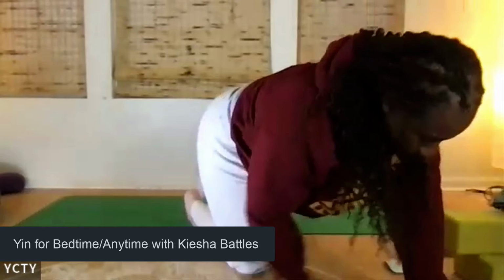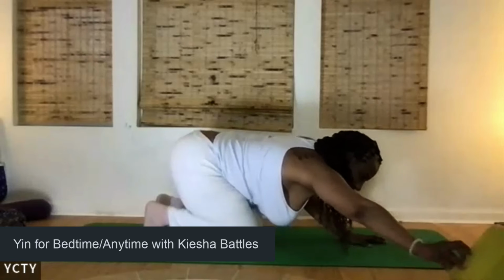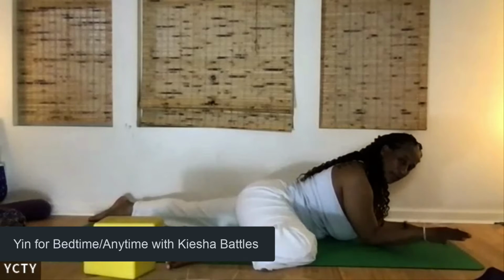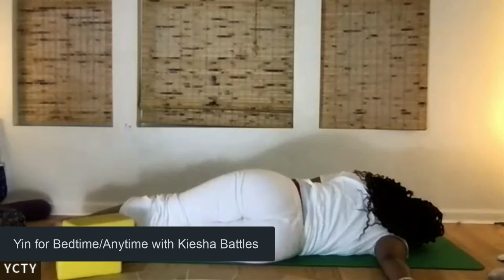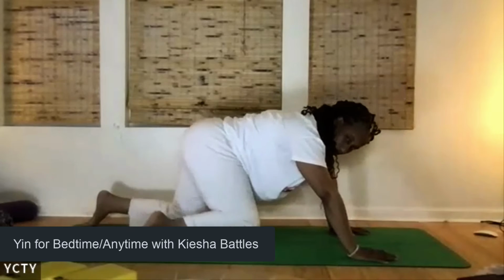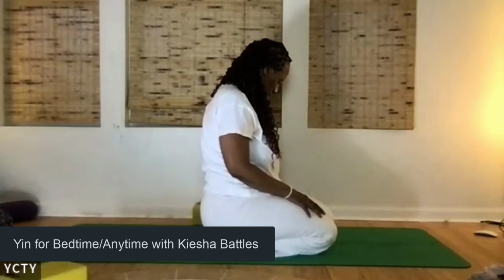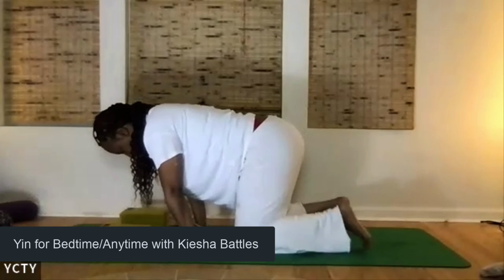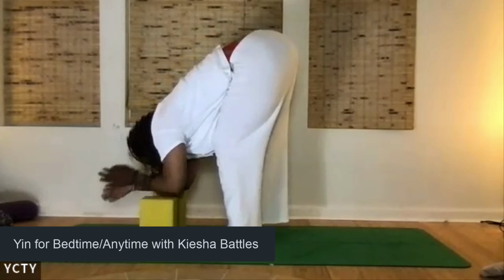Yin for Bedtime/Anytime with Kiesha Battles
Let your mind follow your breath. The practice begins with concentrating on your breath. Be a witness to it. Postures include lower and upper body.

You Call This Yoga is a 501(c)(3) non-profit organization (based out of Raleigh, NC) whose mission is to empower the community to enhance it’s wellbeing with accessible yoga. To learn more or get involved, please visit youcallthisyoga.org